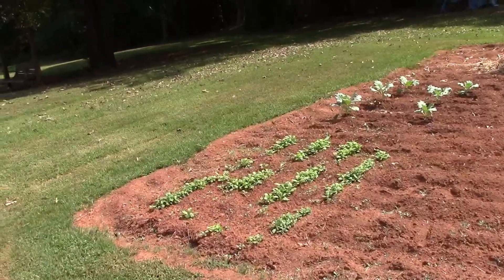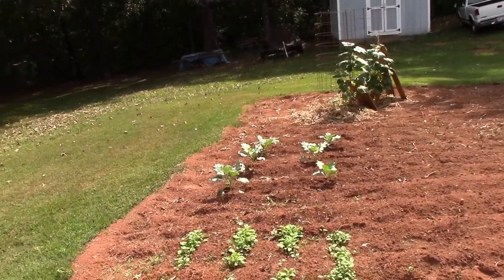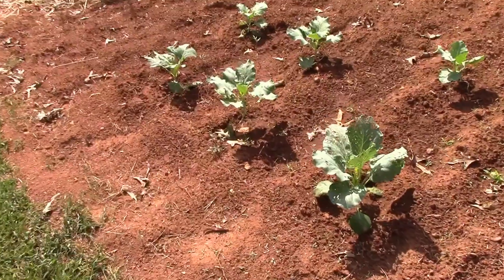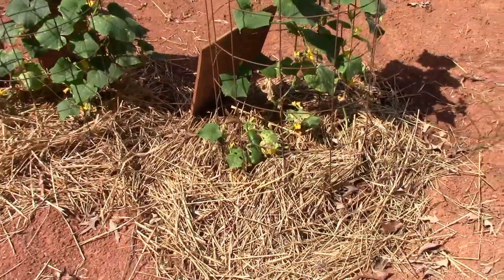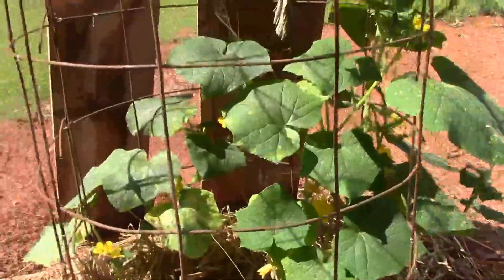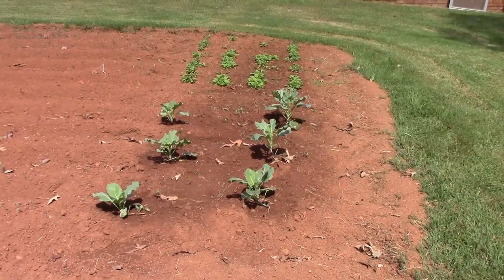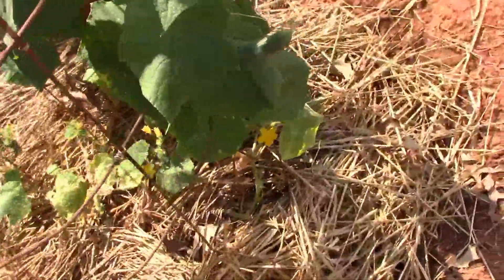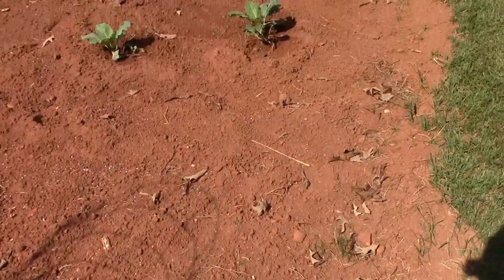Late Cucumbers Update Fall Garden